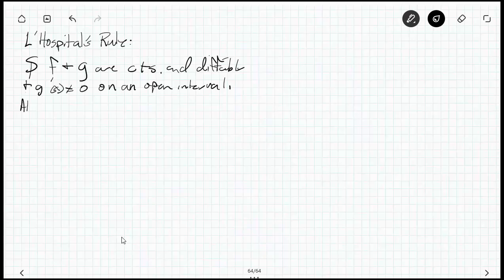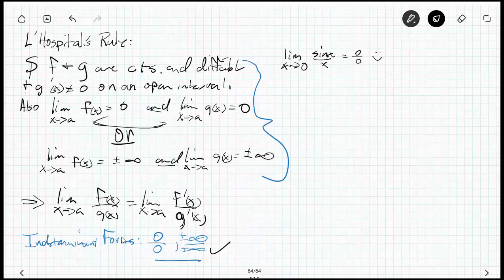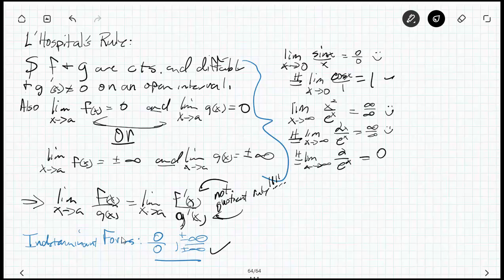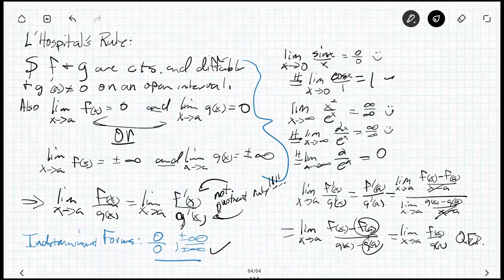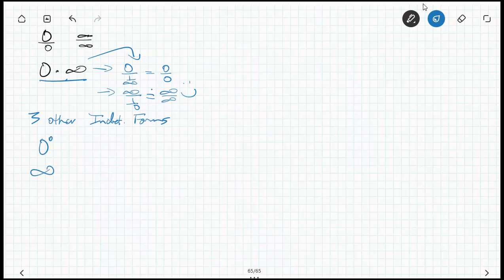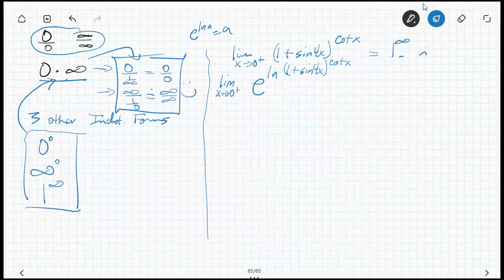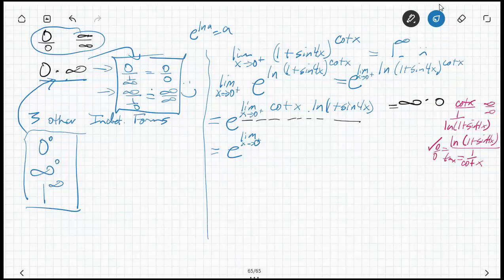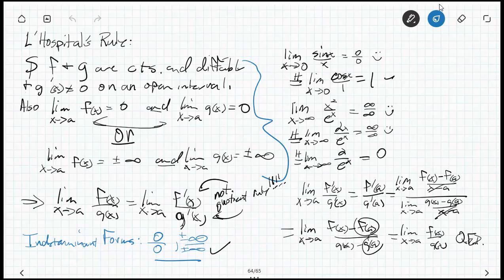L'Hospital's Rule (4.4)